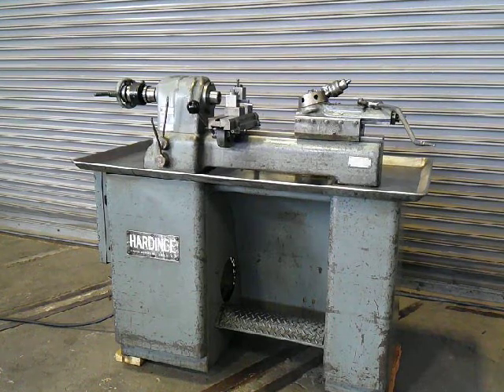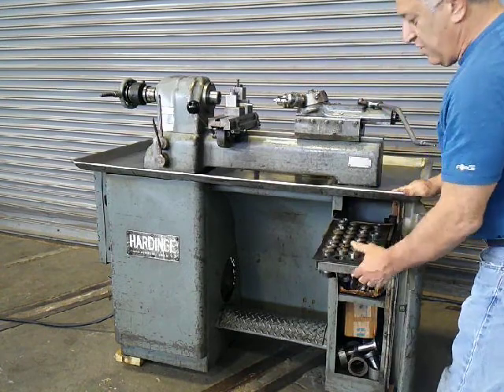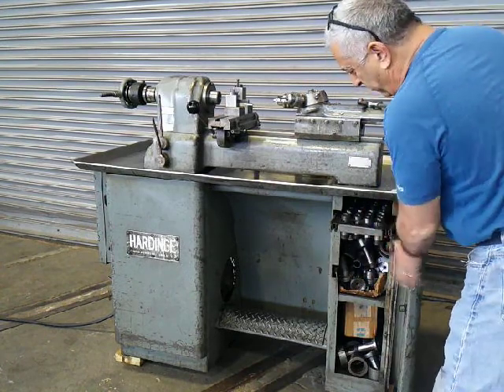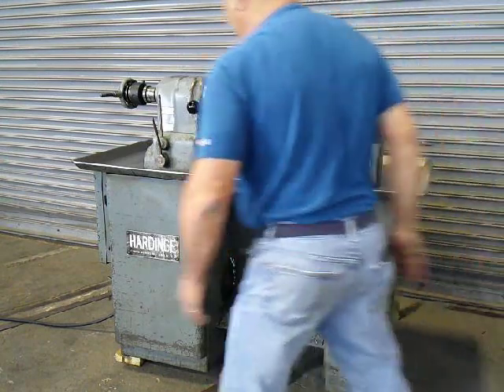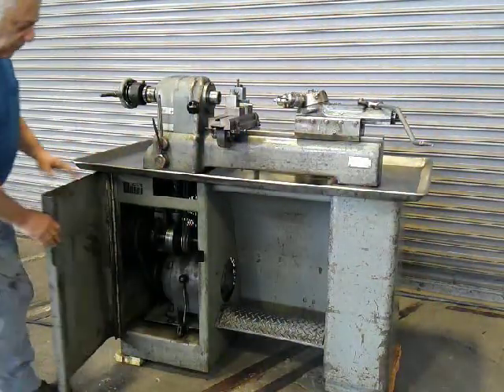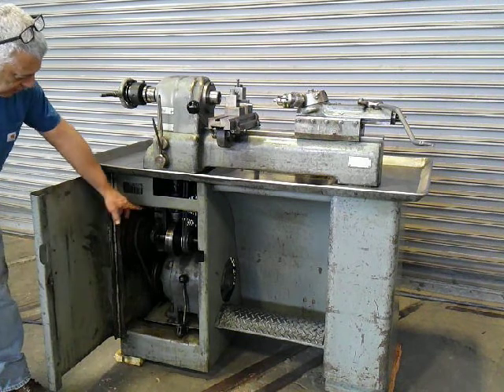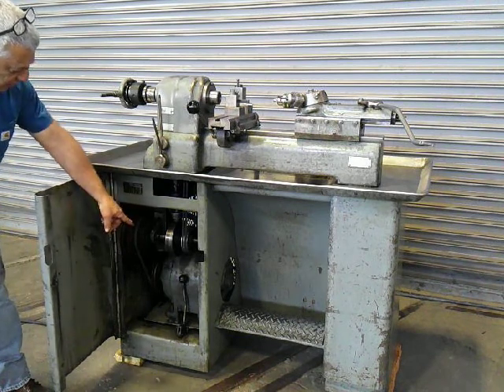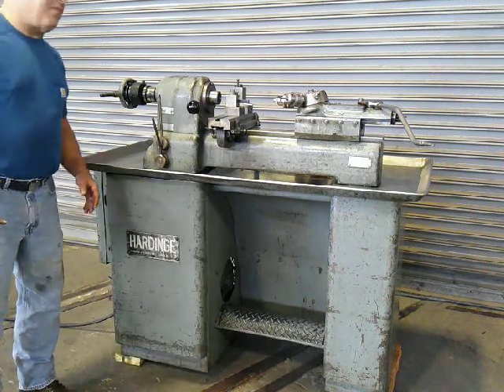Hardinge Second Operation Lathe, Model DSM – 59, Michael Fine Machinery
Hardinge Second Operation Lathe, Model DSM – 59 being shown under Power